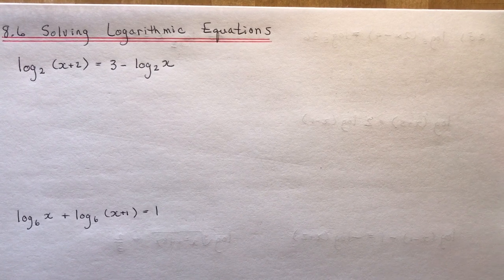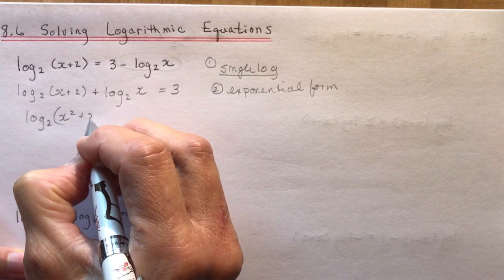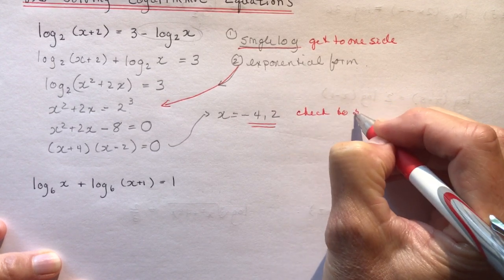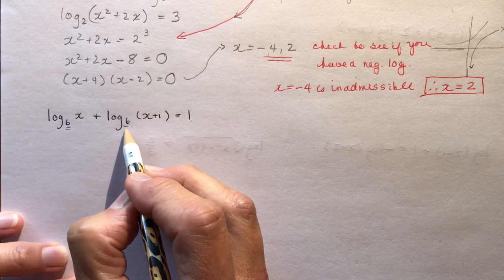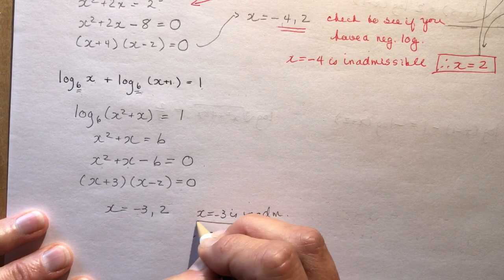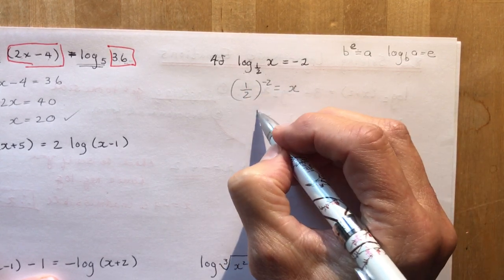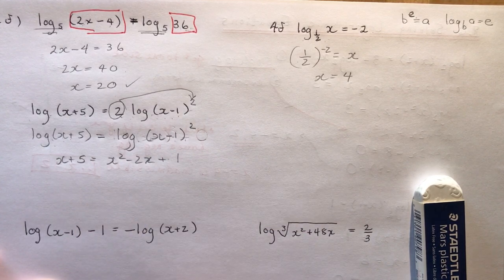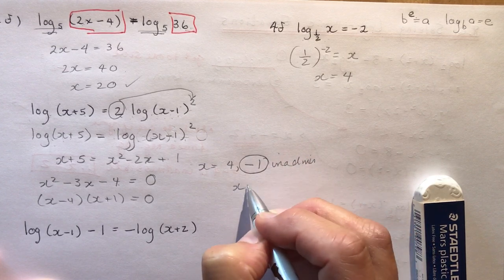Advanced Functions 8.6 Solving Logarithmic Equations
Lots of practice with various types of equations.  Watch out for inadmissible solutions Most questions involve quadratics so you must be good at switching between logarithmic and exponential forms.  Be a log bae!!